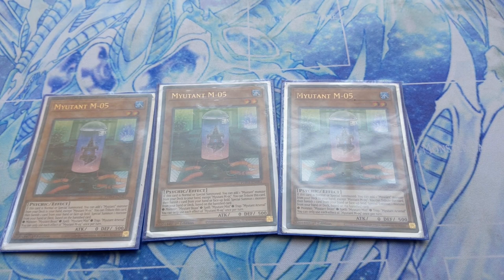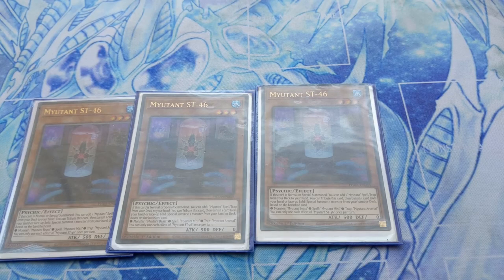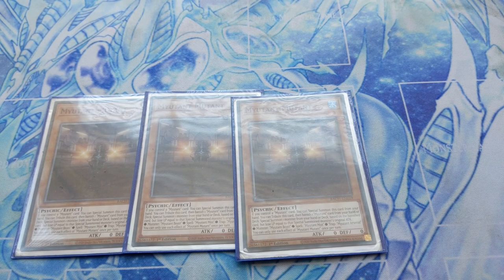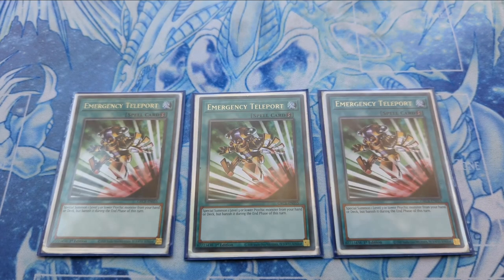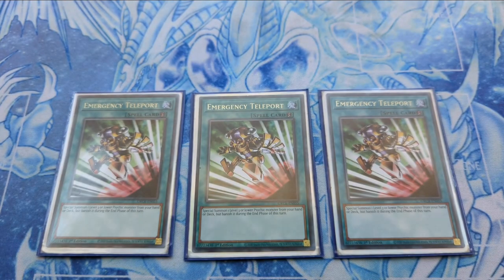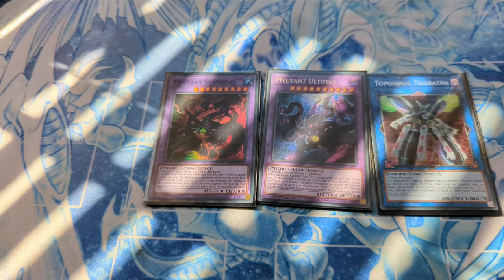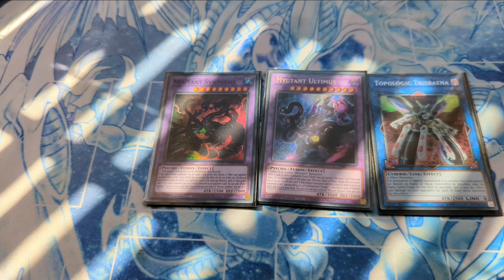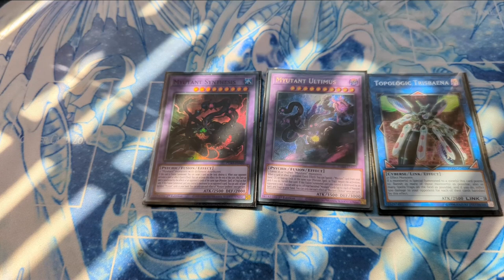Deck Profile Myutants Part 2 Playtest/Combo Guide